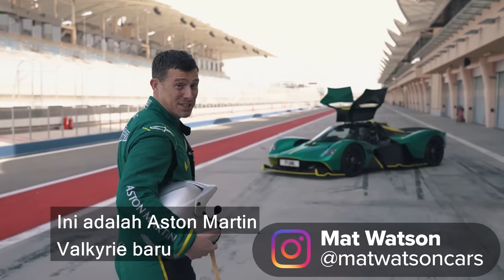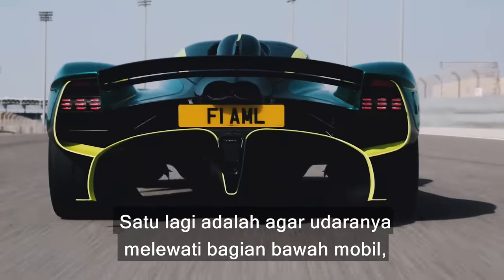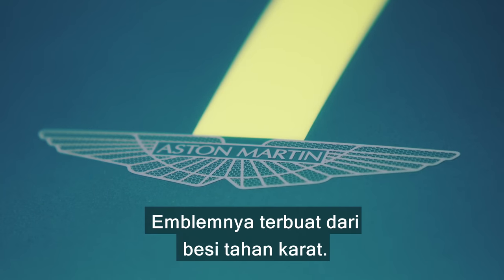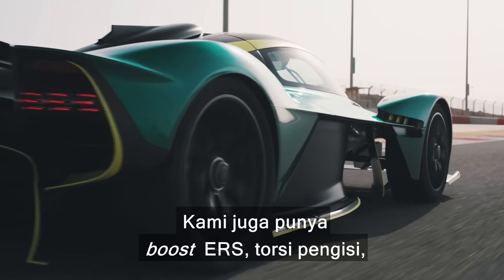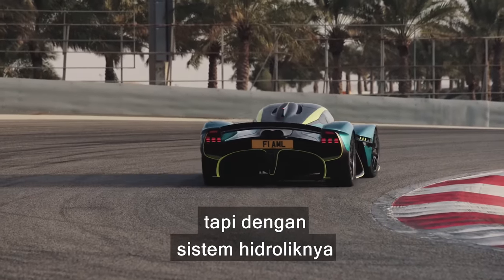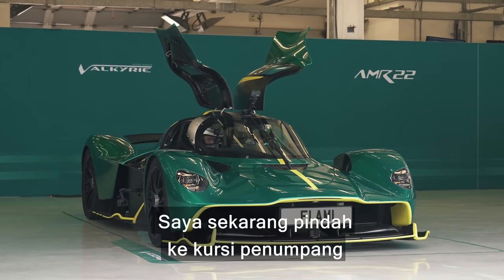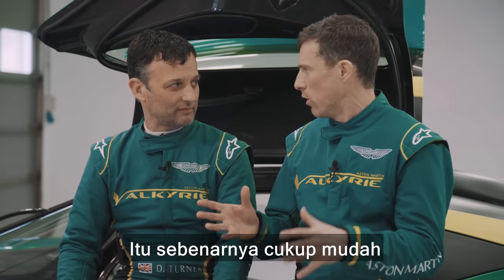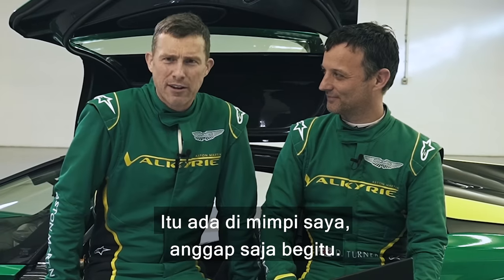Mobil ini di luar nalar! 🤯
Saatnya telah tiba untuk Mat mencoba Aston Martin Valkyrie!

Dia terbang jauh ke Timur Tengah ke Sirkuit Internasional Bahrain dan dia akan gaspol mobil F1 jalanan ini untuk melihat seberapa gila ini saat dikendarai!

Jadi apa yang membuat Valkyrie ini sangat spesial? Pertama, Adrian Newey bantu mendesain aerodinamika mobilnya dari spoiler depan dengan 4 elemen sampai diffuser raksasa di belakang! Semua ini dikombinasikan untuk membuat Valkyrie terlihat sangat berbeda dengan mobil jalanan lainnya!

Di dalam, mobilnya memang memiliki sangat sedikit tempat penyimpanan, tapi masih ada beberapa fitur yang biasa ditemui di mobil-mobil lainnya seperti layar multimedia dan AC!

Lalu tentu saja, mesinnya. Dengan 6,5-liter naturally aspirated V12 dengan motor listrik, Valkyrie mampu menghasilkan 1.111 dk dan torsi 924 Nm! Putarannya juga bisa mencapai 11.000 RPM!!

Pertanyaannya, apakah Valkyrie bisa membuktikan diri bahwa performanya sesuai dengan penampilannya? Selain itu, apakah Mat bisa mengendalikan tenaga hypercar ini?! Saatnya mencari tahu!